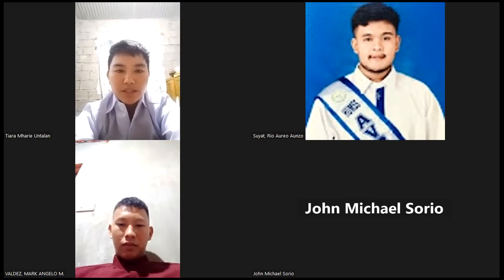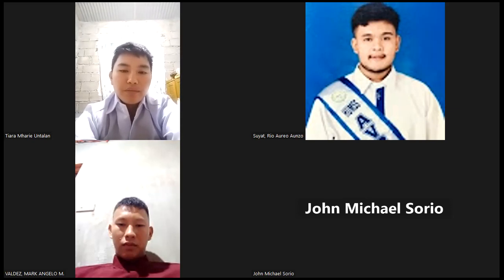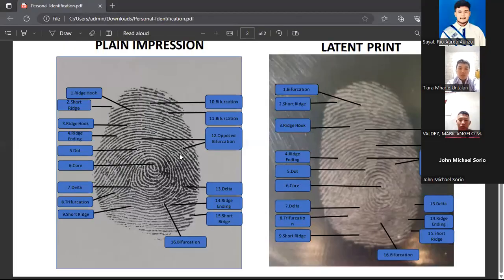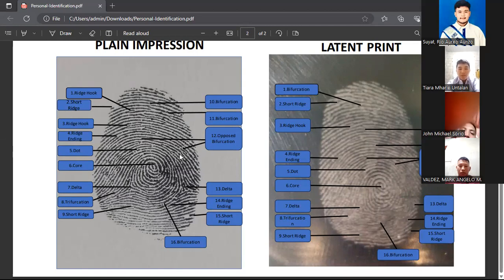Part3 Mock Trial of Group12